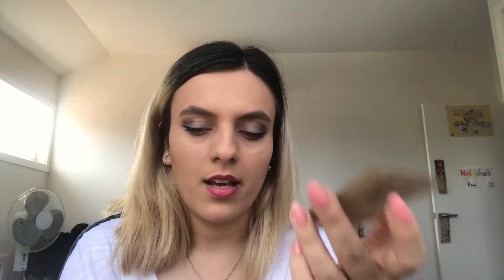Bellabox Unboxing: May 2020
Hi!

Products May 2020:
- Essence Cosmetics Highlighting Drops
- Peter Thomas Roth Cucumber Gel Mask
- Bean Body Caffeine Eye Cream
- John Frieda Frizz Ease Crème
- Jiinju Ginseng & Eucalyptus Under Eye Mask
- Palmolive Rose with Macadamia Oil Moisturiser